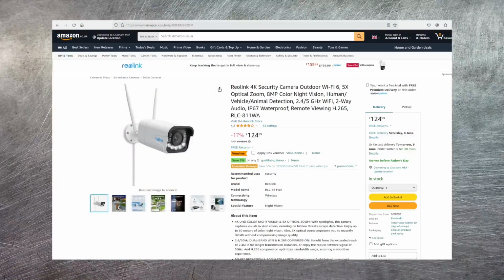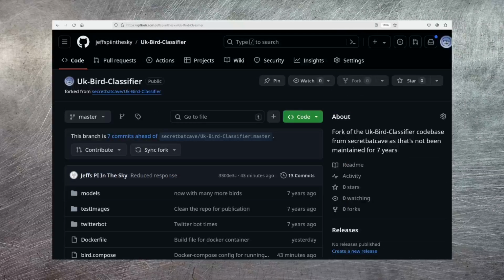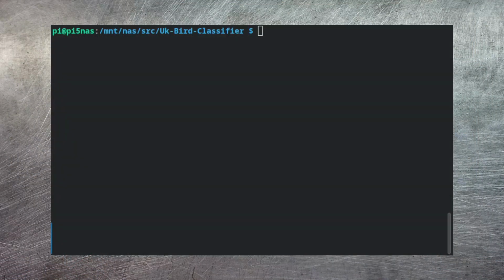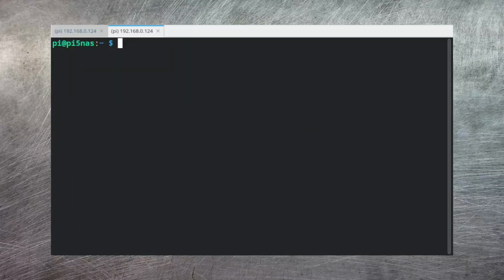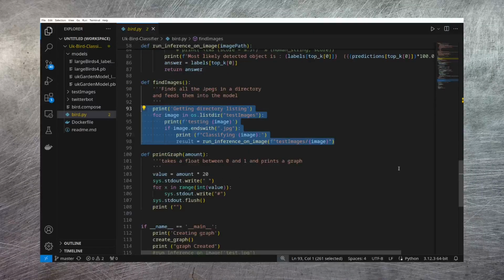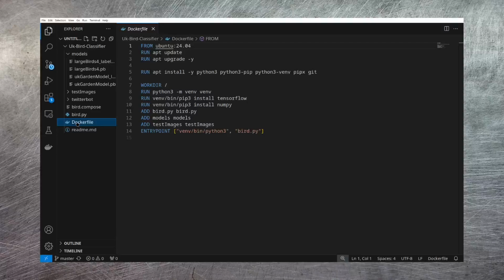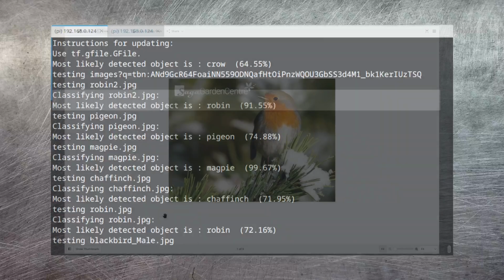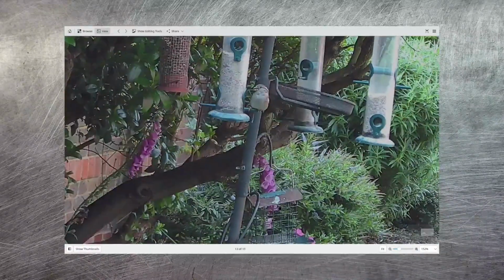Use AI on a RASPBERRY PI to IDENTIFY BIRDS (Part 1)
In this video I take the first steps in developing object detection running on a Raspberry PI to identify different species of bird on my bird feeder.

The purpose of this first part is to take some static images from a webcam pointing at my bird feeder and then run those through a pre-existing data model. I can then see how well it performs in identifying the birds.

Future videos will carry this project forward to the point where I have a real-time feed from my webcam with the birds being located and identified (hopefully) at something approximating 30fps.

Links to things you see in the video (shop around!! These are just what I used!!):
* Webcam (This is the one I used but any weatherproof camera that captures full HD would be fine)
* ISpyConnect website (figure out URI to access streams from your webcam)

Chapters:
00:00 - Intro
00:49 - Titles
00:56 - Like / Subscribe / Notify / Comment
02:15 - Project Intro
03:56 - Kit list
06:18 - Static image capture using FFMPEG
09:54 - Checking images and code walkthrough
14:06 - Build Docker container
14:36 - Run software against stock images
15:53 - Run software against my captured images
17:22 - Conclusions
19:56 - Outro
20:34 - Closing titles